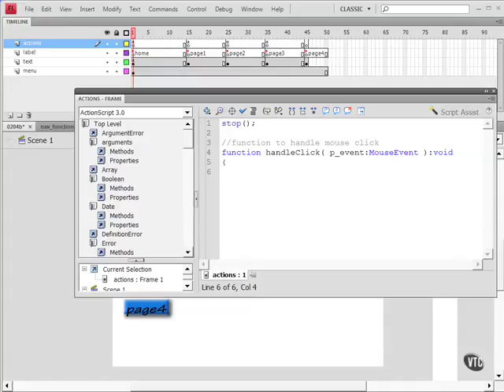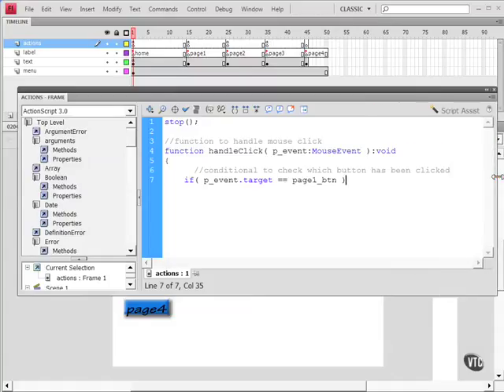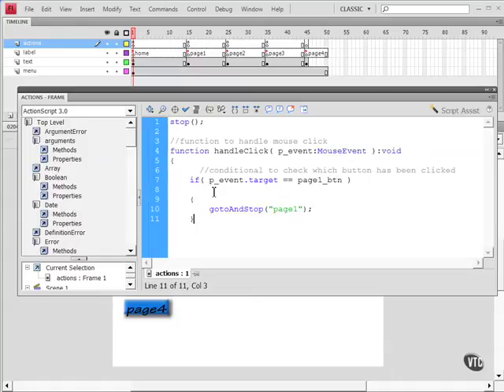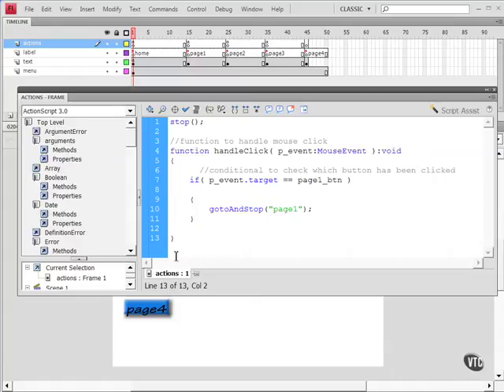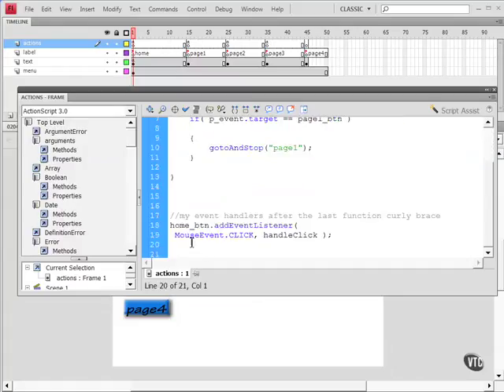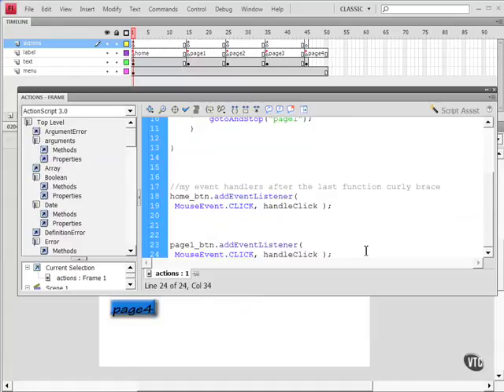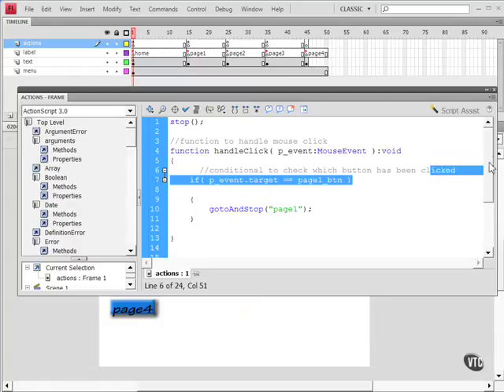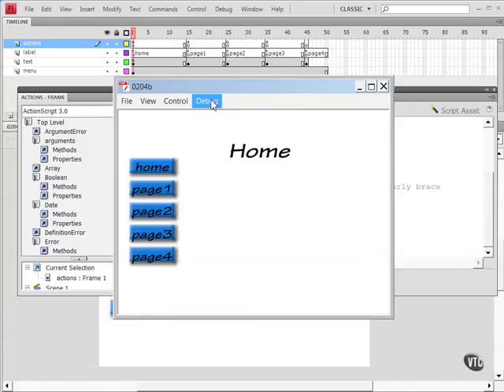02 05 Basic Timeline Navigation pt 2